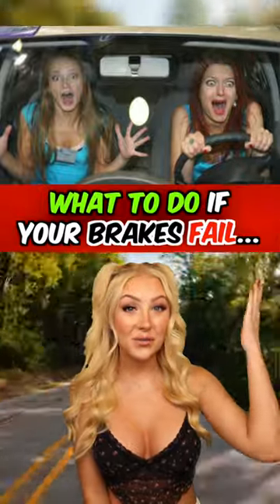What To Do If Your Brakes Fail